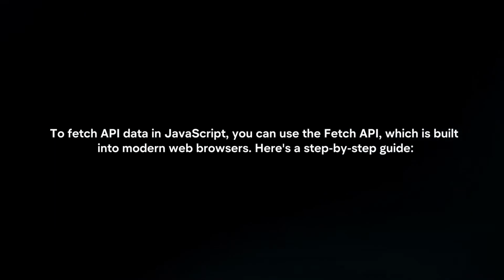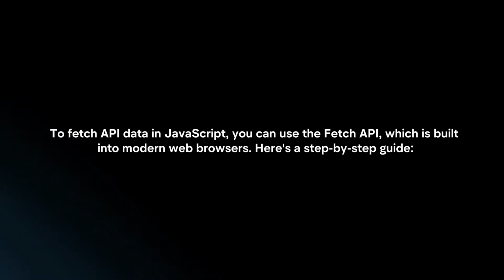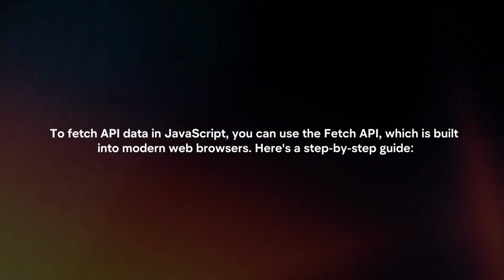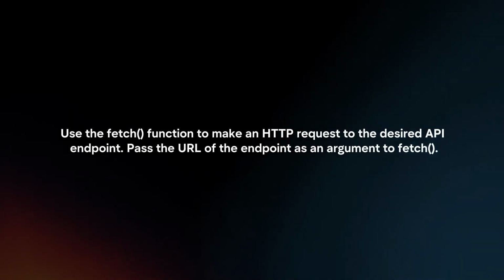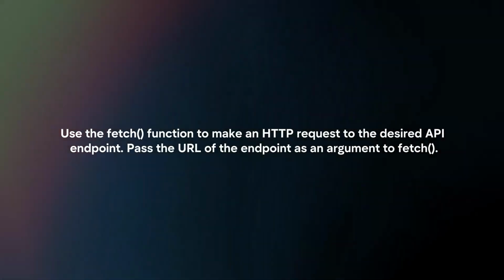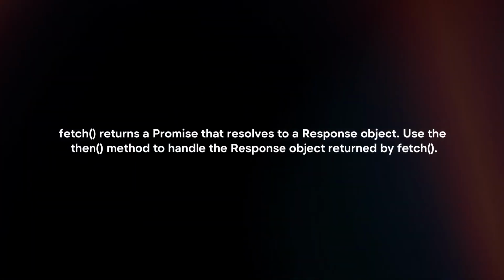How To Fetch API In JavaScript? (2024)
In this video I will explain How To Fetch API In JavaScript? (2024)